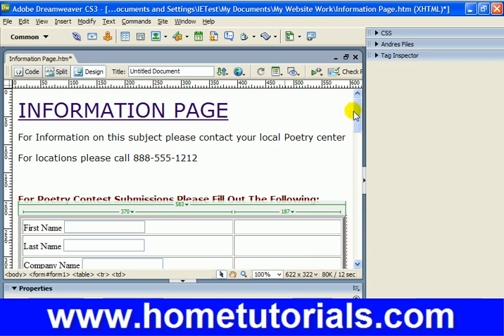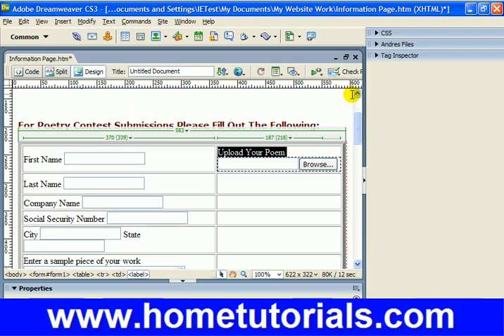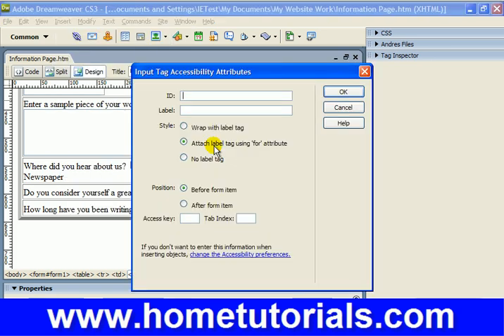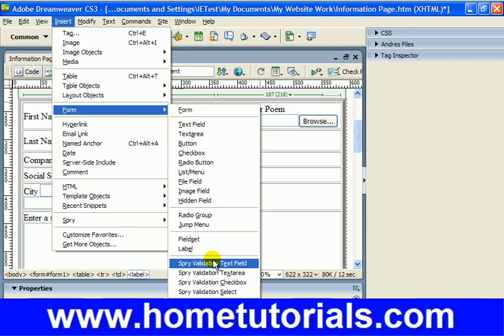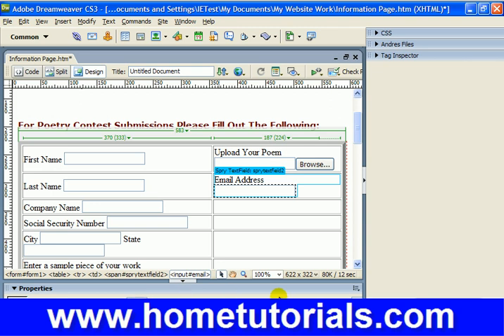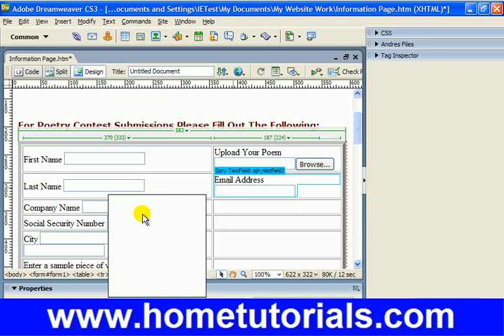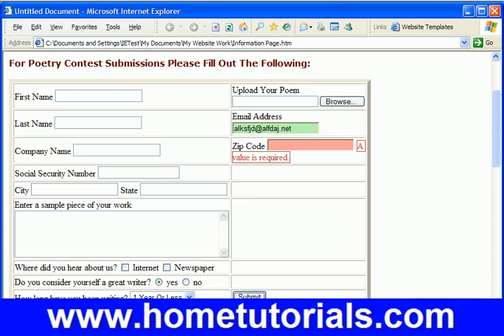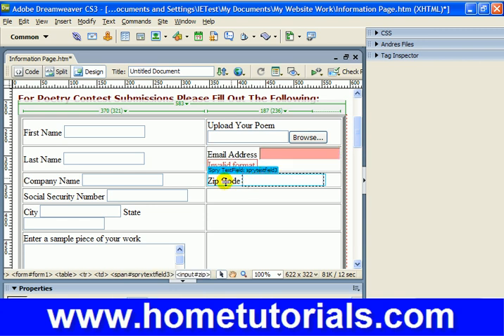Dreamweaver Lesson 38 Forms Part 4